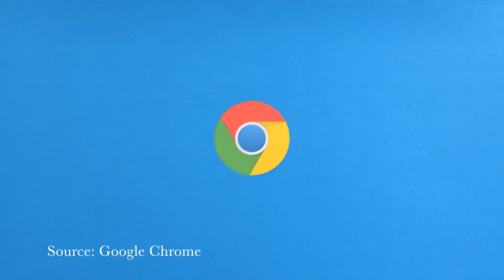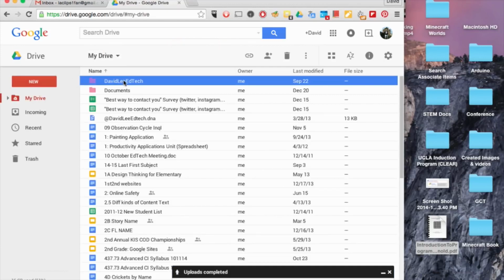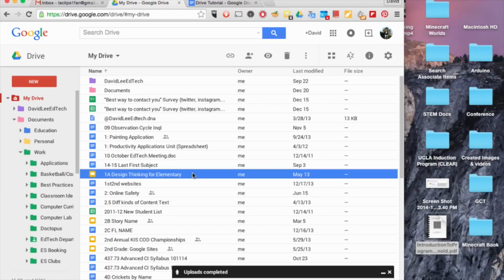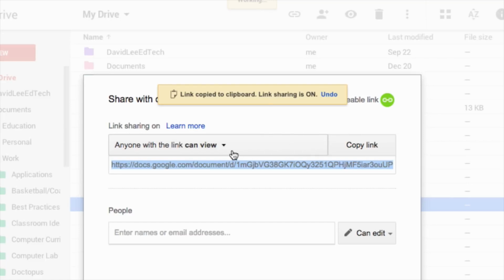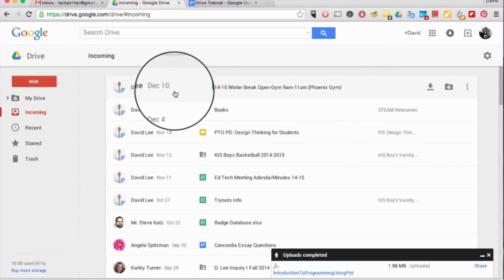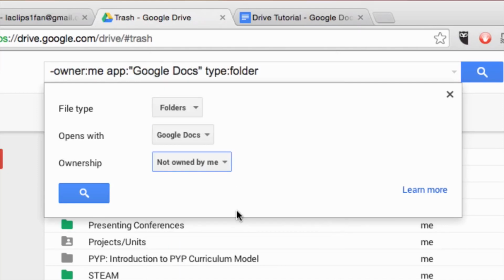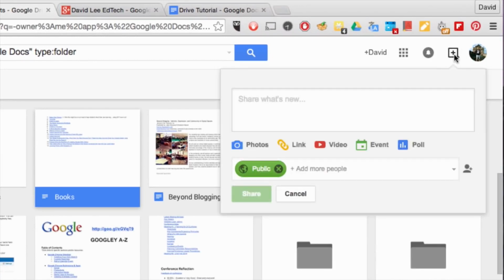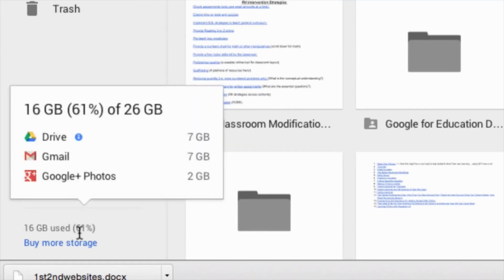How To: Quick Tutorial for Google Drive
In this video You will learn how to Quick Tutorial HOW to use Google Drive.